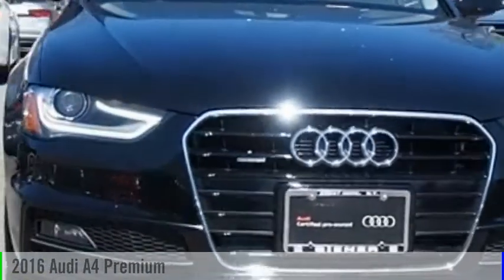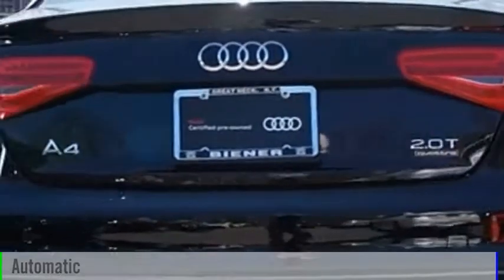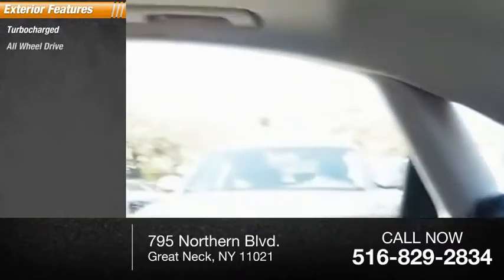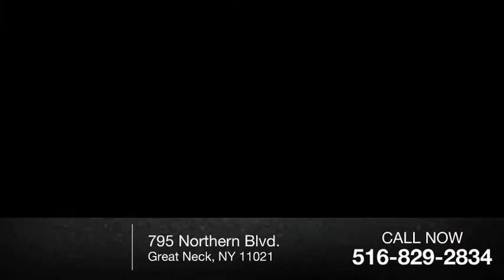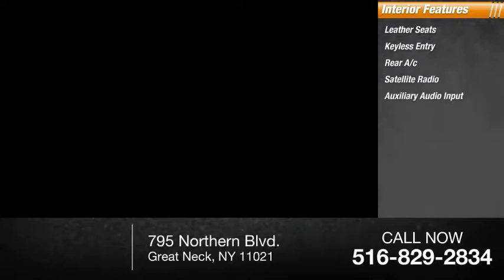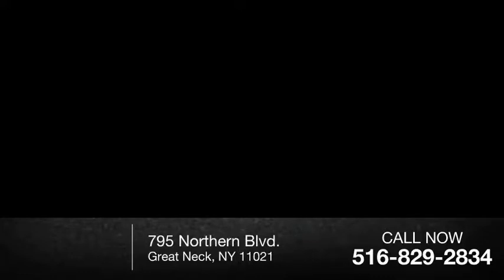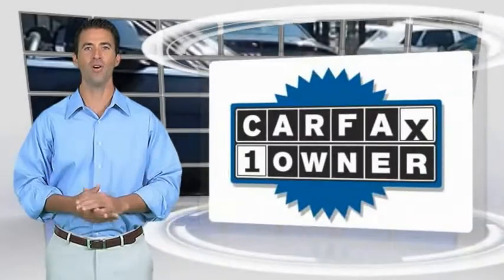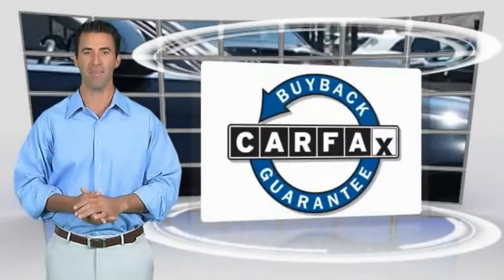2016 Audi A4 Great Neck NY P16074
2016 Audi A4 Premium

Biener Audi
795 Northern Blvd.